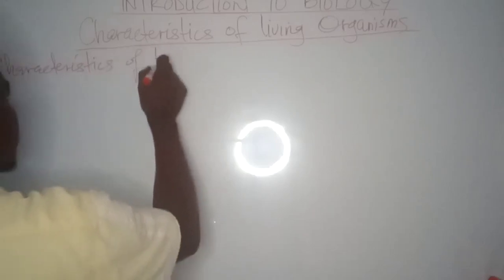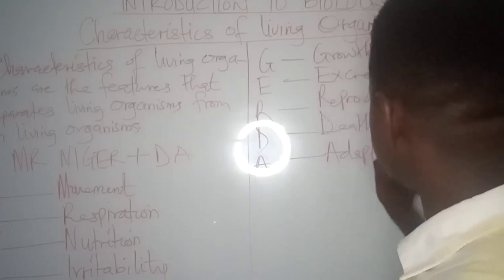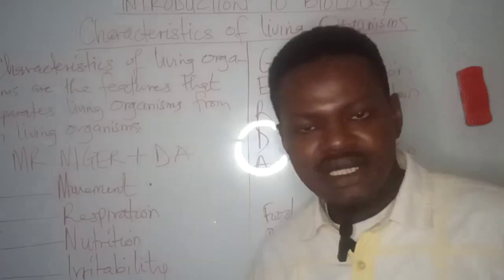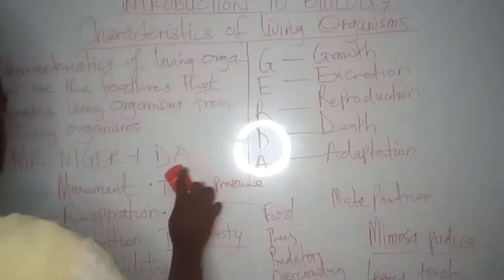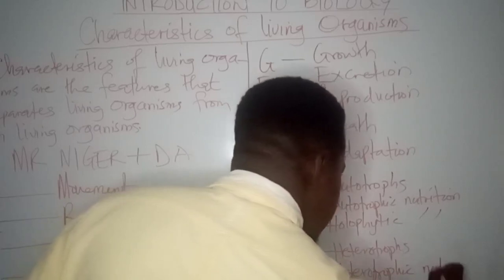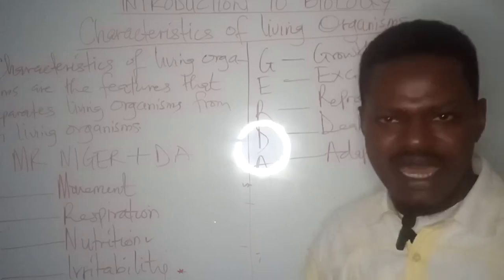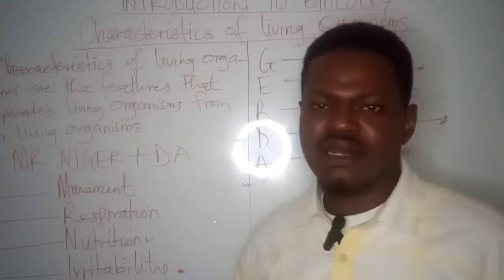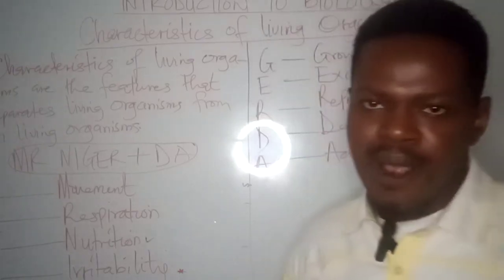The Wonders of Life: 9 Fascinating Characters that Define Living Organisms.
The Characteristics of living organisms.